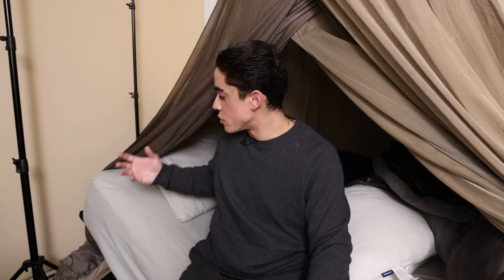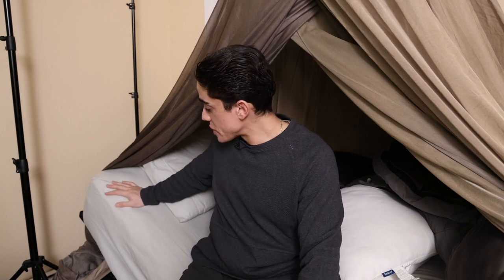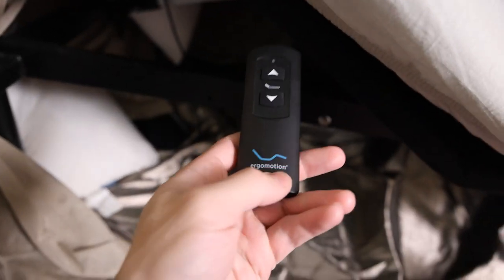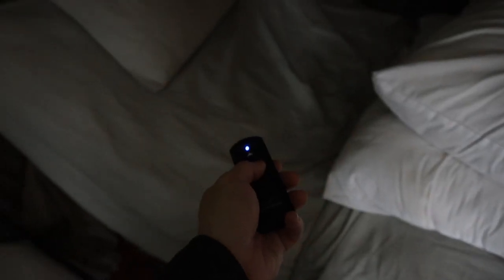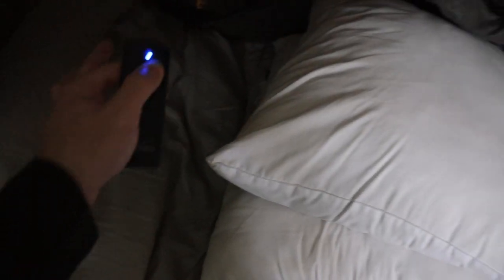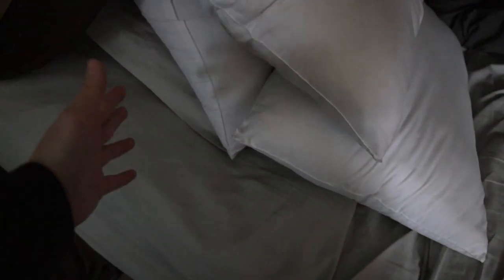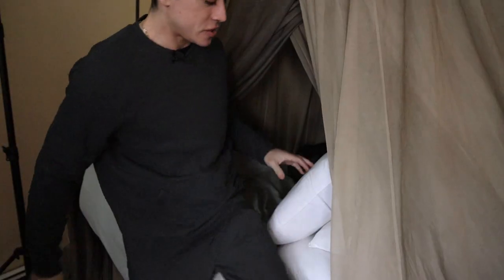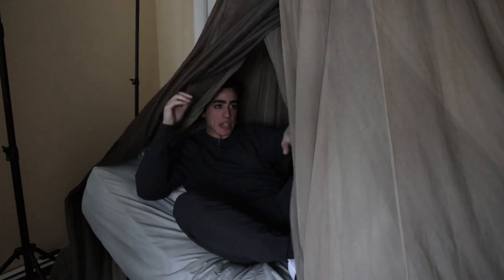Can an INCLINE BED help you sleep?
00:00 - Another science experiment
01:09 - 2 reasons
02:11 - EMF
02:37 - My setup
04:41 - Some other sleeping stuff
05:35 - Thanks for joining